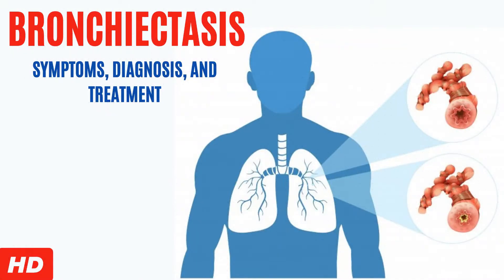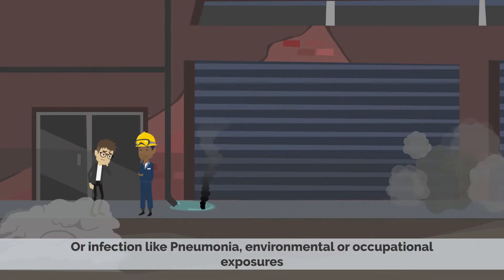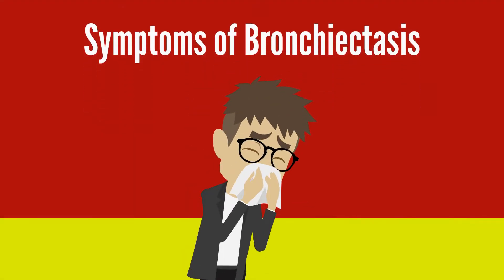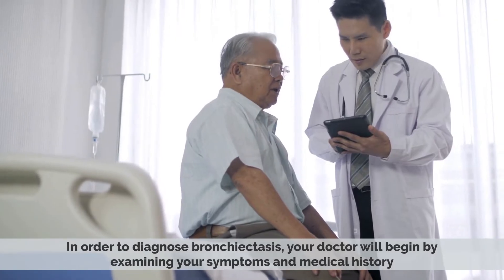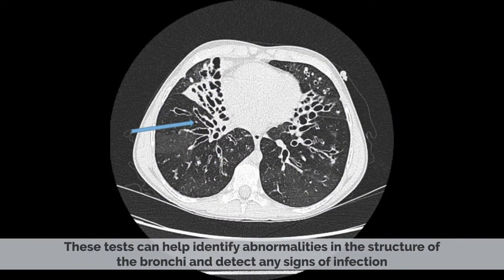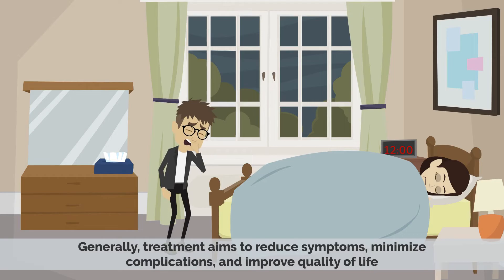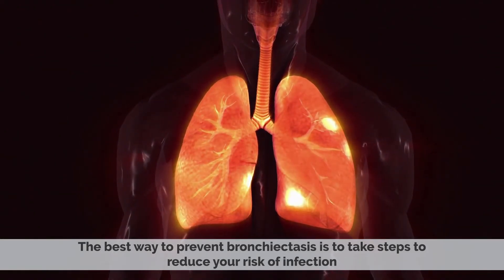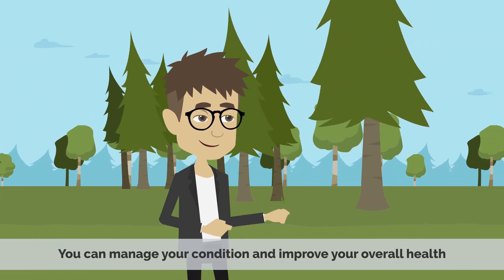Bronchiectasis: Symptoms, Diagnosis and Treatment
Chapters

0:00 Introduction
0:24 Causes of Bronchiectasis
1:06 Symptoms of Bronchiectasis
1:34 Diagnosis of Bronchiectasis
2:42 Treatment of Bronchiectasis
3:15 Prevention of Bronchiectasis

Bronchiectasis is a disease in which there is permanent enlargement of parts of the airways of the lung.[5] Symptoms typically include a chronic cough with mucus production.[3] Other symptoms include shortness of breath, coughing up blood, and chest pain.[2] Wheezing and nail clubbing may also occur.[2] Those with the disease often get lung infections.[8]

Bronchiectasis may result from a number of infectious and acquired causes, including measles,[11] pneumonia, tuberculosis, immune system problems, as well as the genetic disorder cystic fibrosis.[12][3][13] Cystic fibrosis eventually results in severe bronchiectasis in nearly all cases.[14] The cause in 10–50% of those without cystic fibrosis is unknown.[3] The mechanism of disease is breakdown of the airways due to an excessive inflammatory response.[3] Involved airways (bronchi) become enlarged and thus less able to clear secretions.[3] These secretions increase the amount of bacteria in the lungs, resulting in airway blockage and further breakdown of the airways.[3] It is classified as an obstructive lung disease, along with chronic obstructive pulmonary disease and asthma.[15] The diagnosis is suspected based on symptoms and confirmed using computed tomography.[7] Cultures of the mucus produced may be useful to determine treatment in those who have acute worsening and at least once a year.[7]

Periods of worsening may occur due to infection.[8] In these cases, antibiotics are recommended.[8] Common antibiotics used include amoxicillin, erythromycin, or doxycycline.[16] Antibiotics, such as erythromycin, may also be used to prevent worsening of disease.[3][17] Airway clearance techniques, a type of physical therapy, are also recommended.[18] Medications to dilate the airways and inhaled steroids may be used during sudden worsening, but there are no studies to determine effectiveness.[3][19] There are also no studies on the use of inhaled steroids in children.[19] Surgery, while commonly done, has not been well studied.[20][3] Lung transplantation may be an option in those with very severe disease.[9]

The disease affects between 1 per 1000 and 1 per 250,000 adults.[10] The disease is more common in women and increases as people age.[3] It became less common since the 1950s with the introduction of antibiotics.[10] It is more common among certain ethnic groups (such as indigenous people in the US).[10] It was first described by René Laennec in 1819.[3] The economic costs in the United States are estimated at $630 million per year.[3]